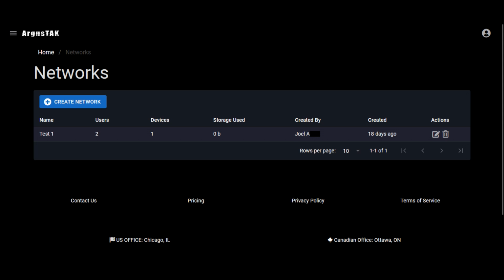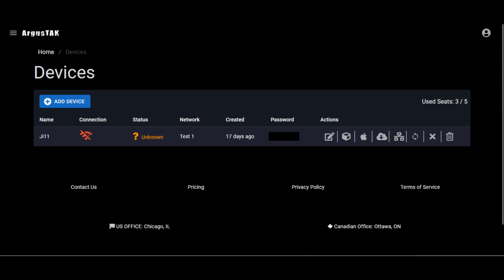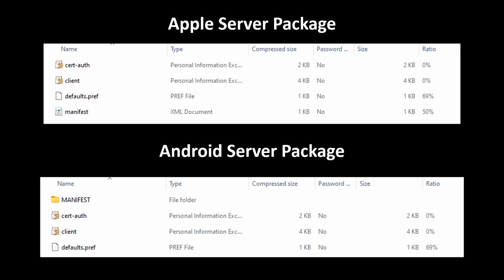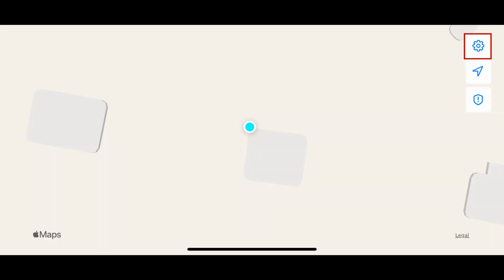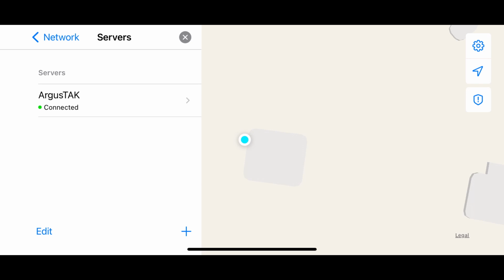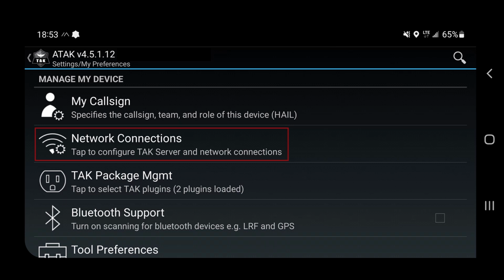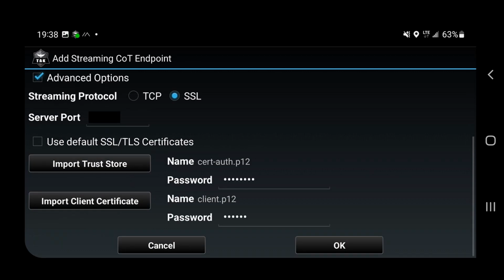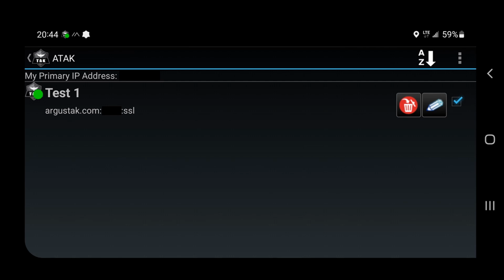ArgusTAK: A Cloud-based Server for the Tactical Awareness Kit (ATAK or iTAK) - Overview and Setup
Uploaded a second time to fix an issue that a viewer identified.

Overview of ArgusTAK. Some of its benefits as well as how to set it up. I apologize for the slight issues with the video, my editing software tanked and I had to record it using other software that I'm not as familiar with.